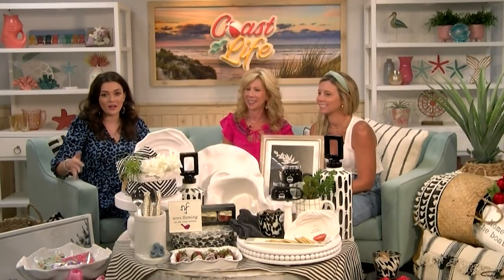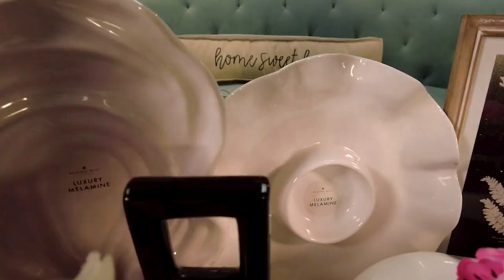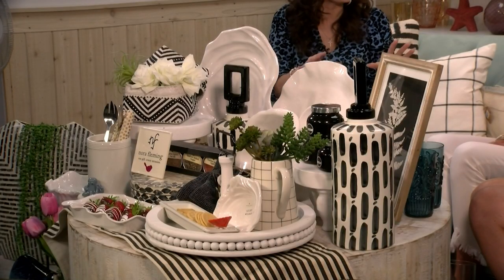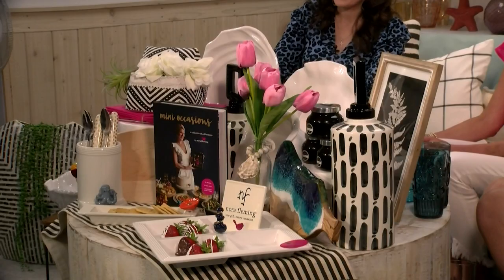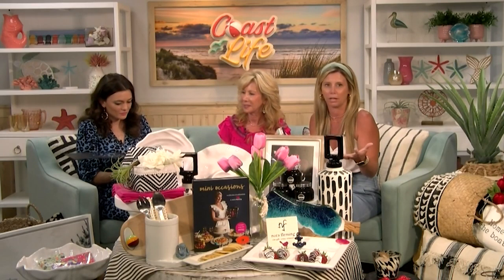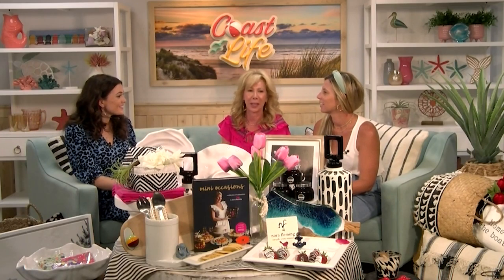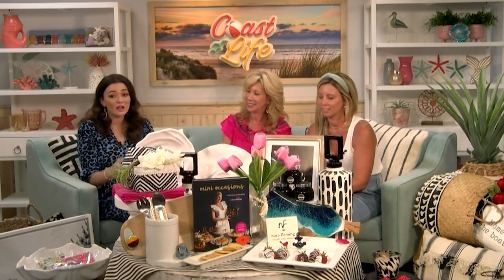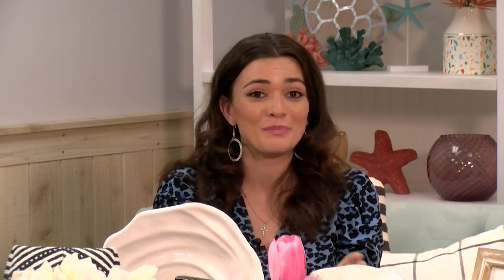Lord's Mercantile's 2023 Black and White Fall collection.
Lord's Mercantile's spices up their Fall and Winter collection with black and white gift ideas.